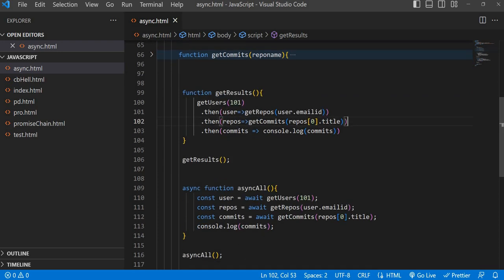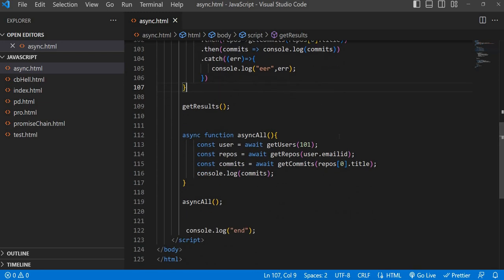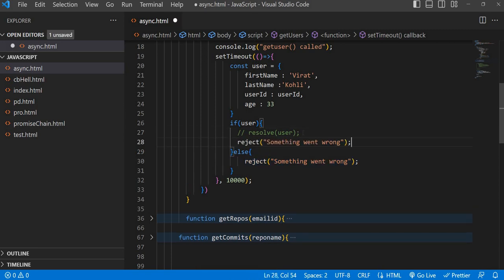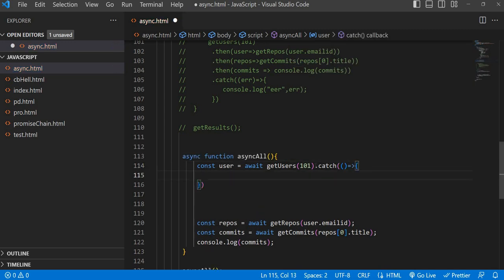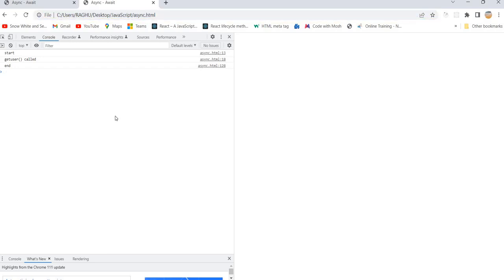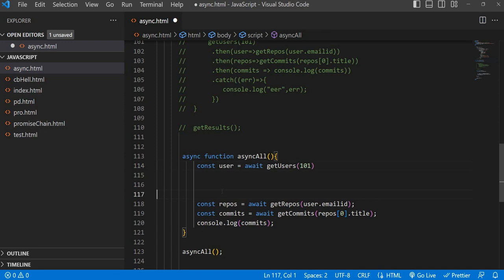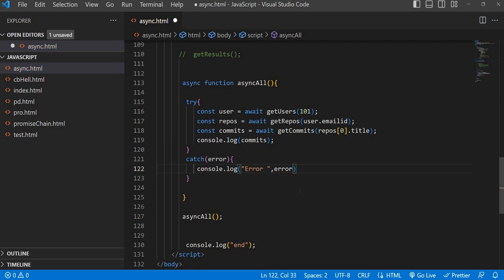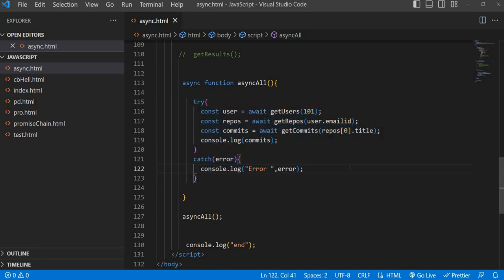Async & Await - Error Handling || Promises in JavaScript : Part 6